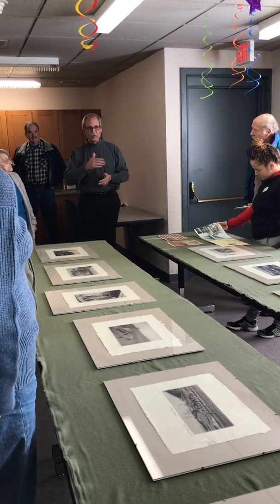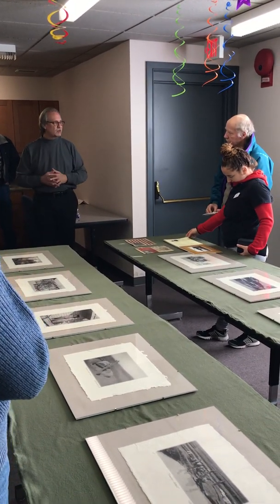Keith Heberling talks about his prints on Frontline Paper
The images shown at the Berks History Center in Reading, PA were taken by Keith’s father while he was stationed in India during WWII, in what was called the China/Burma/India theatre, or more commonly known as “The Forgotten War”. And thanks to a veterans program at Frontline Arts in New Jersey, formerly known as Combat Paper, he was able to bring these photos back to life, printed on paper made from his uniform. Through this program’s process, using traditional papermaking practices, Veterans from all wars are able to turn their military uniform into paper and create art, poetry, or writings in a deep, emotional and therapeutic way, allowing them to reconcile the good and bad of lives spent at war.